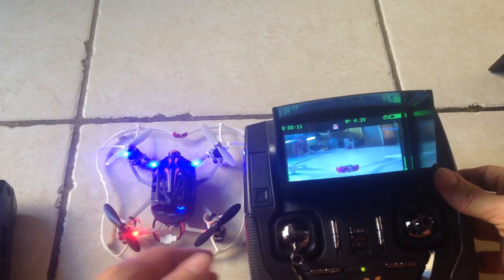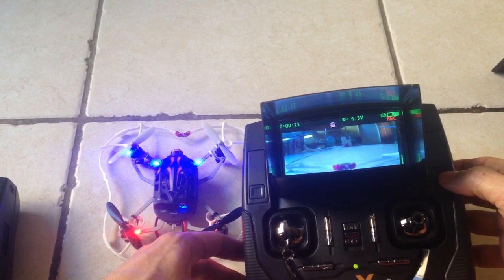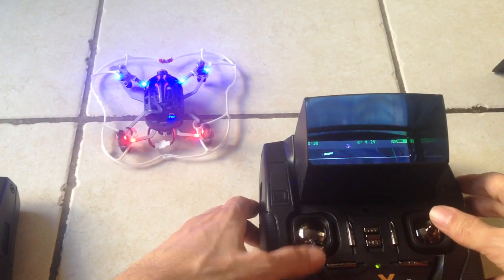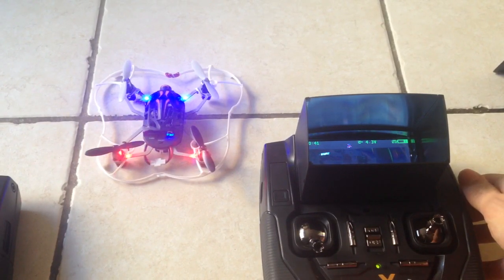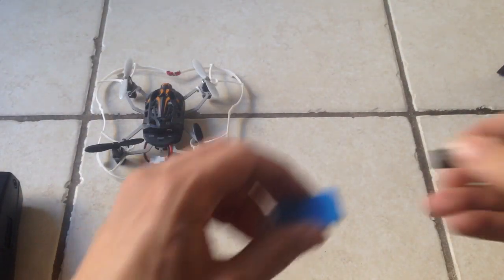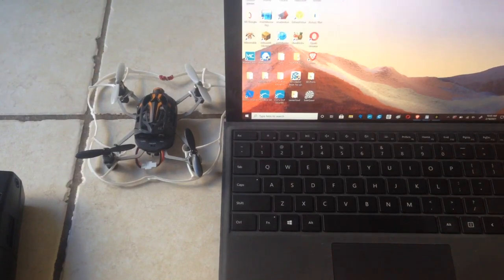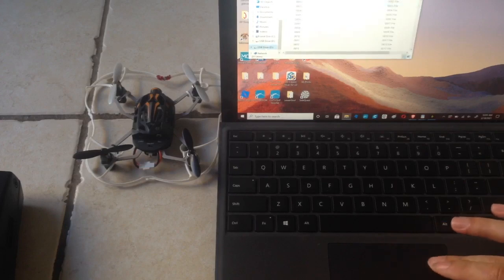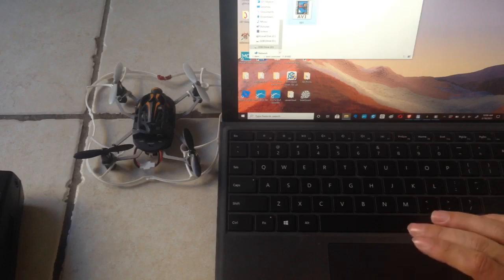Proto x hubsan fpv unbiased unsponsored how to record trouble shooting vlog review part 3 help ideas